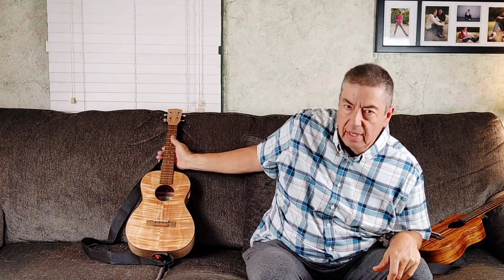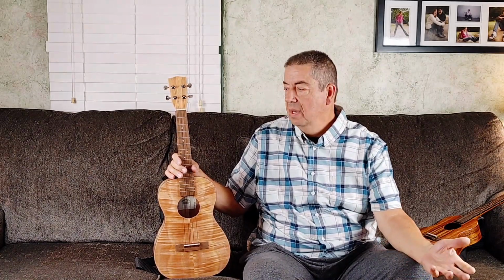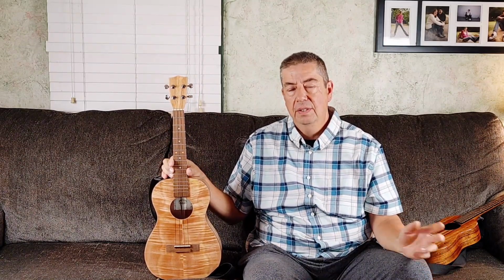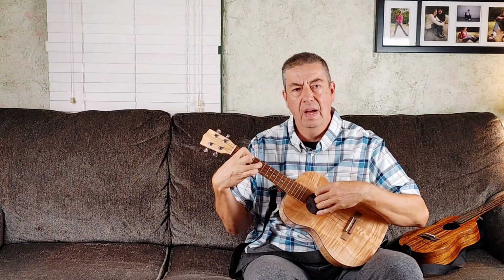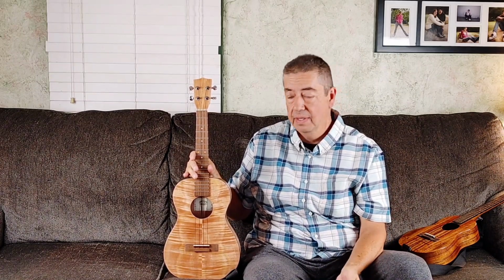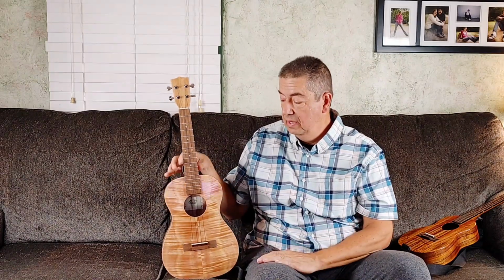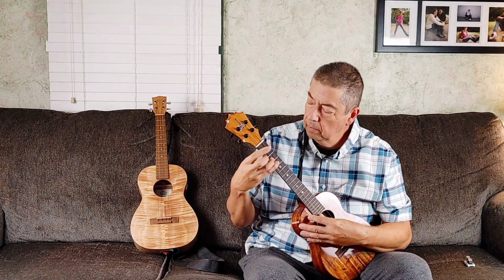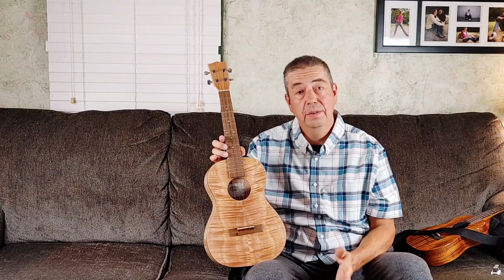Kala Exotic Mahogany Baritone to Tenor Conversion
In this video I explain how I converted a Kala Exotic Mahogany 22.2 inch scale Baritone into an 18 inch scale Tenor